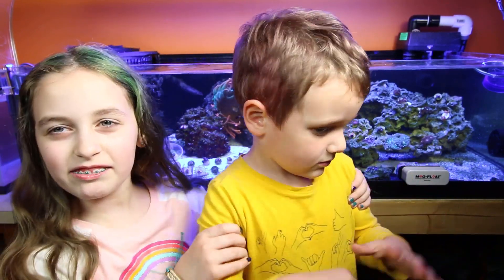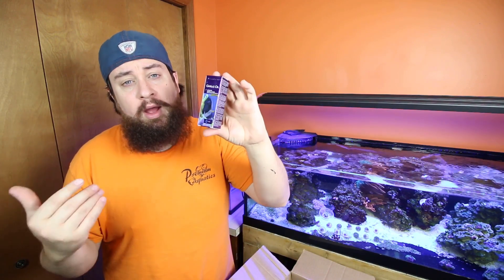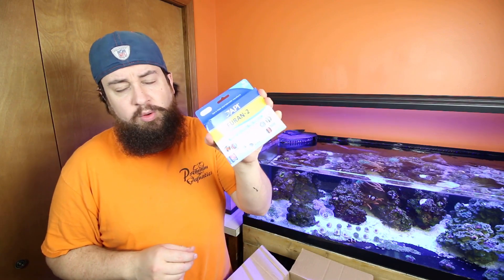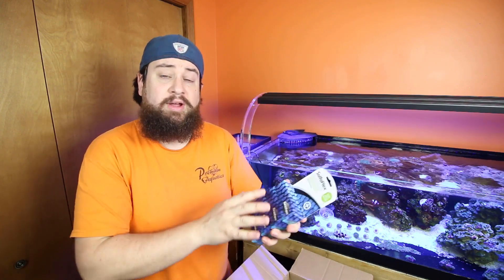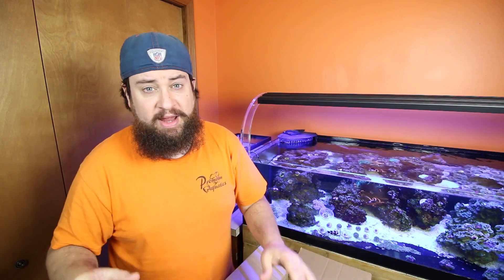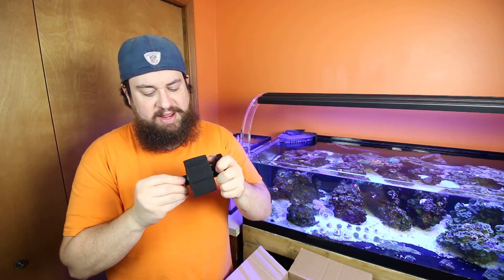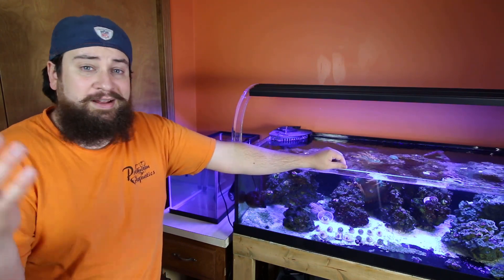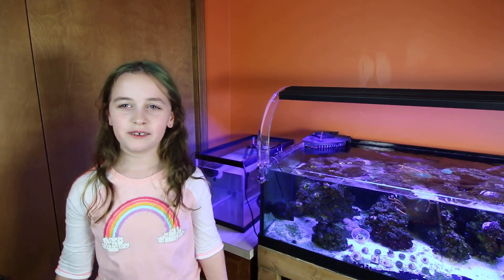Tank Series - Quarantine...it's not just for humans =D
Let's get a quarantine set up so we can introduce new fish soon!!!  Ella & Avery also wanted to join in the fun. :D